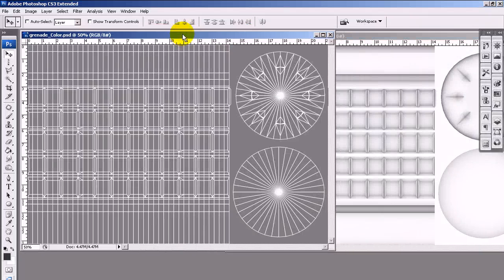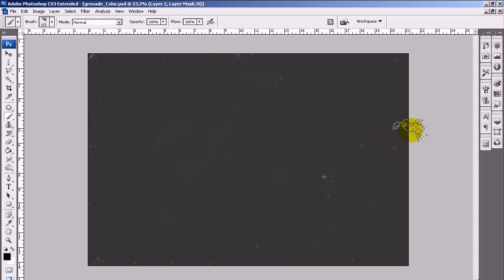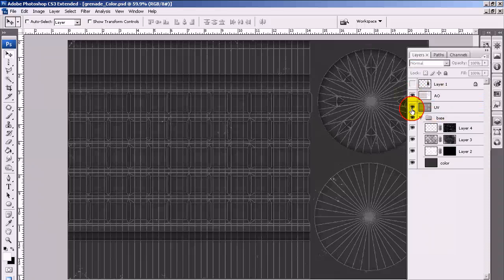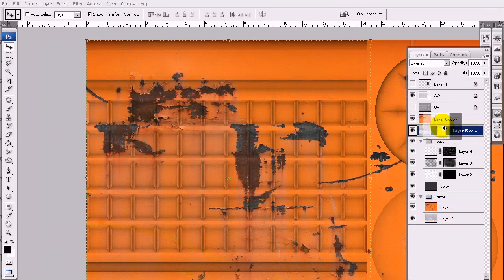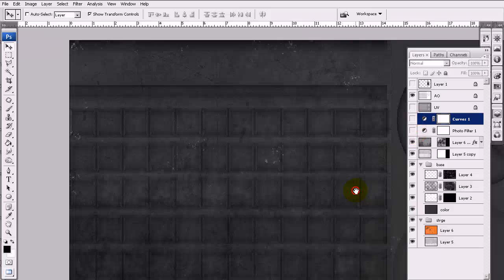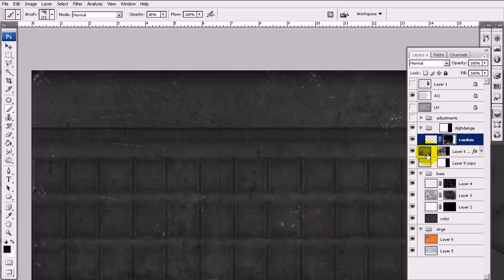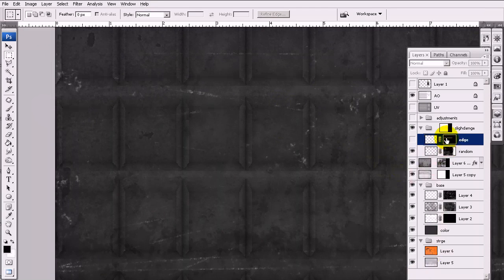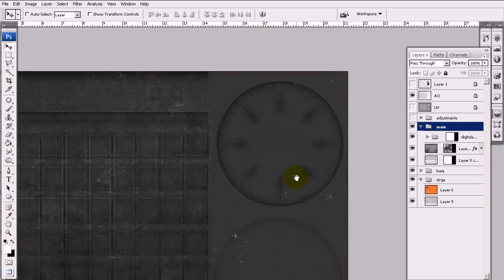Model and Texture a Type 97 Grenade - Day 2-1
In this two part video tutorial, you will go through the complete process of modeling, unwrapping, and texturing a Type 97 hand grenade, the standard fragmentation grenade that was used by the Imperial Japanese Army in WWII. In the first part, you will learn how to create the model using the lathe and boole functions in C4D, and then in second, you will learn how unwrap it in bodypaint, and paint the texture maps in photoshop.This is the second part of the series: Unwrapping and Texturing.